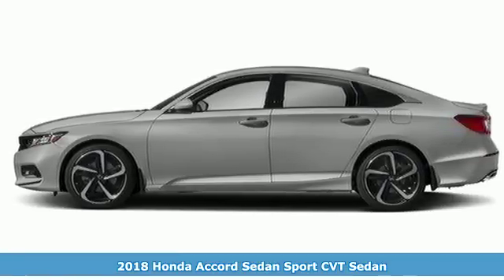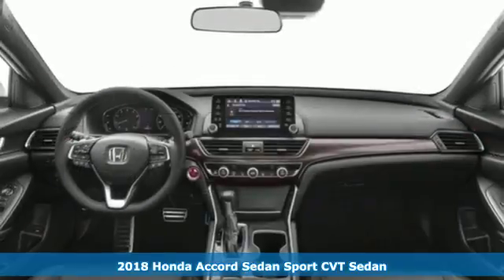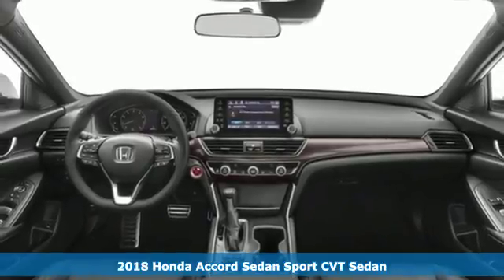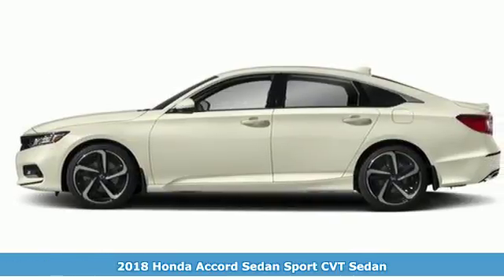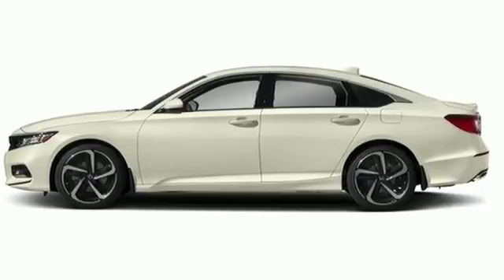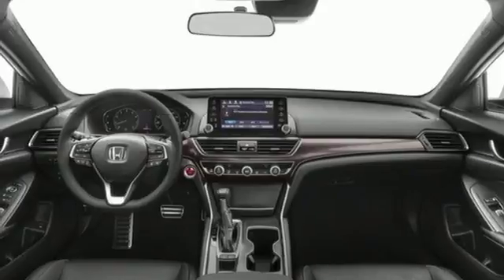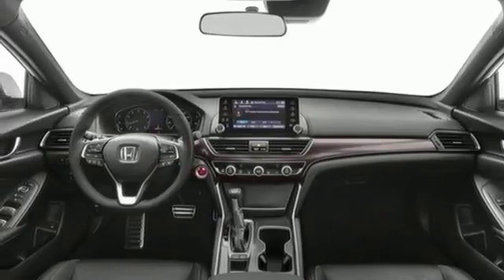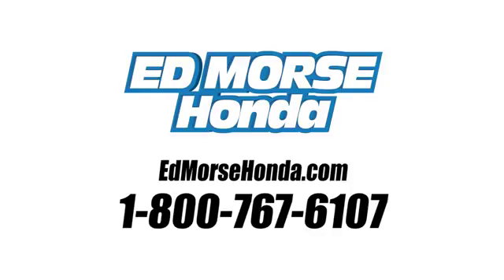New 2018 Honda Accord Sedan West Palm Beach Juno, FL JA138517 - SOLD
Year: 2018
Make: Honda
Model: Accord Sedan
Trim: Sport
Engine: 1.5L 4-Cyl Engine
Transmission: Automatic
Color: SI/Lunar
Stock #: JA138517
VIN: 1HGCV1F38JA138517
This 2018 Honda Accord Sedan Sport is offered to you for sale by Ed Morse Honda. Save money at the pump with this fuel-sipping Honda Accord Sedan. You can finally stop searching... You've found the one you've been looking for. There is no reason why you shouldn't buy this Honda Accord Sedan Sport. It is incomparable for the price and quality. Based on the superb condition of this vehicle, along with the options and color, this Honda Accord Sedan Sport is sure to sell fast.

Address:
3790 West Blue Heron Boulevard